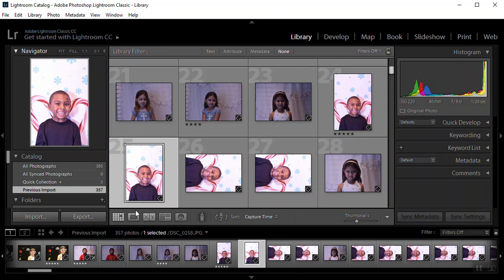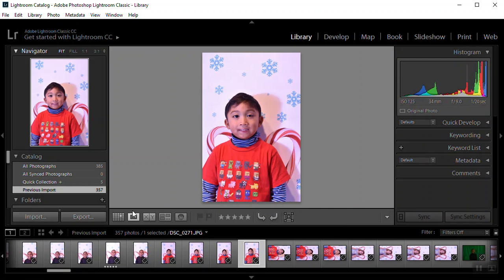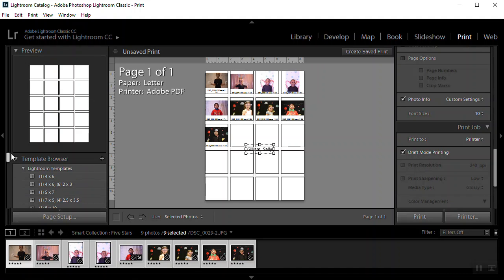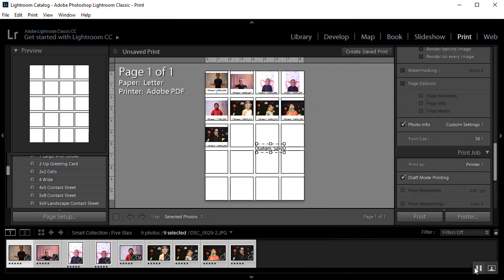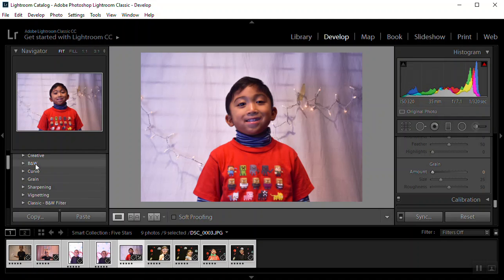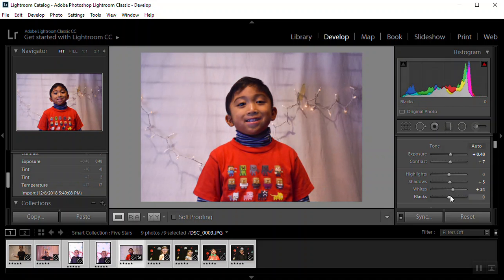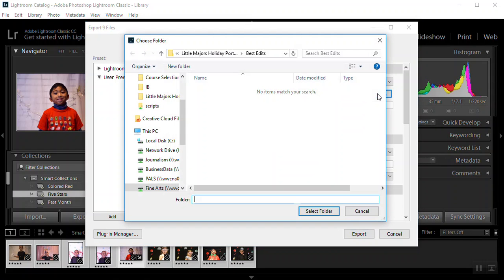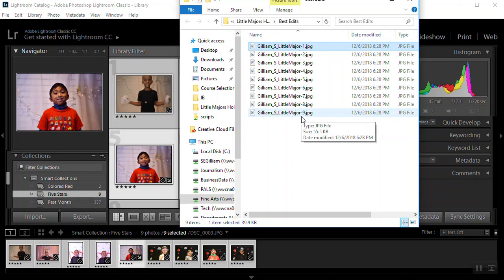Sorting Photos in Lightroom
How to manage a shoot of over 300 photos in Lightroom. How to create a Contact Sheet, and make Develop Adjustments to specific photos and Export your changes.